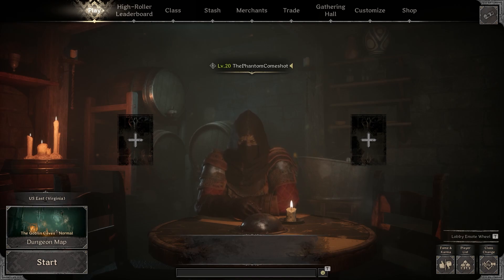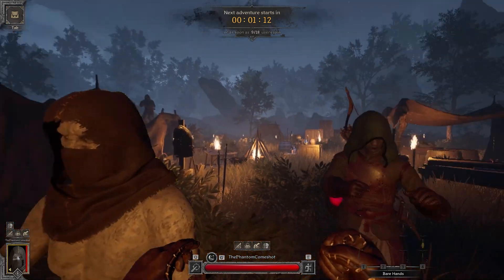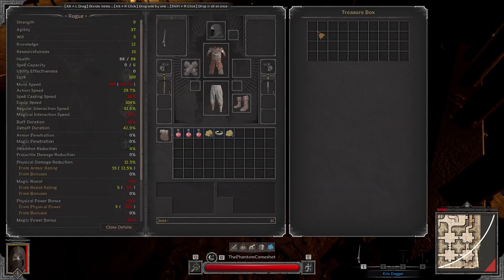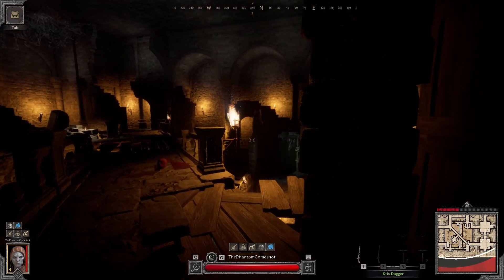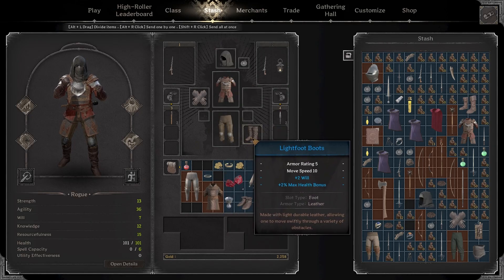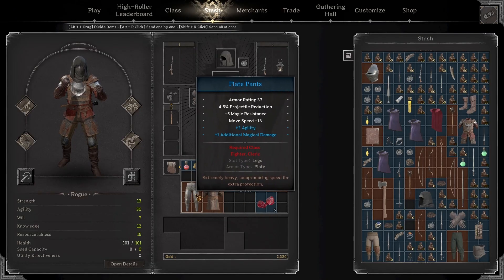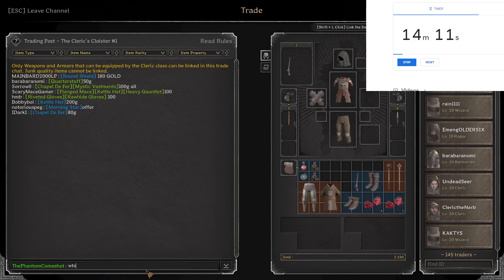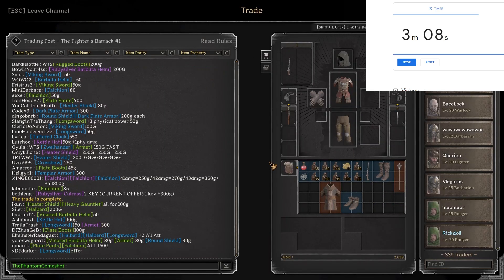Shark and Sharker: High Roller Ante Is Back, But We're Still High Rolling (A Dark and Darker Series)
Man, the title character limit will never stop annoying me lol, just give me like 50 more characters you cowards.